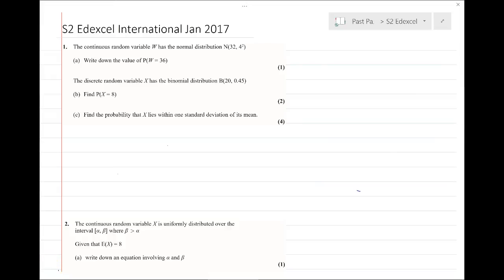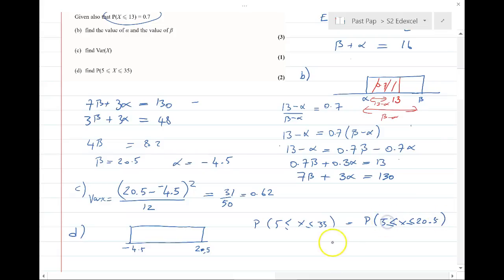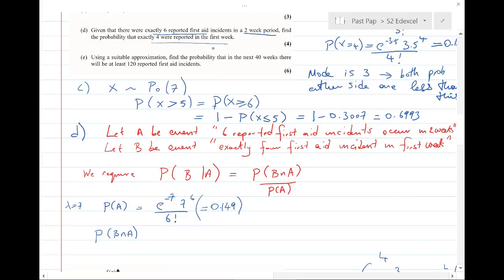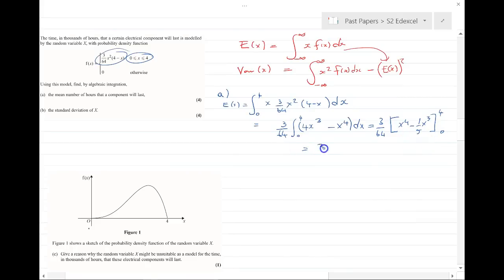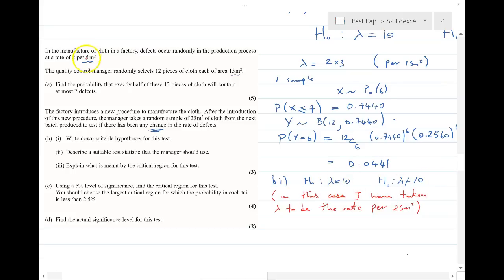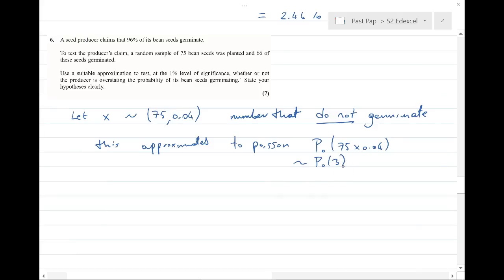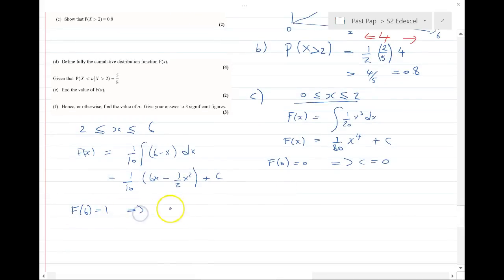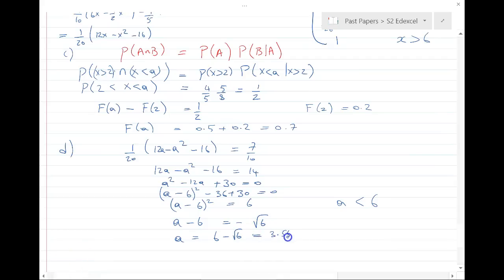S2 Edexcel International Jan 2017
Hopefully you will enjoy the Cameo appearance of my dogs during qu 7- It was however not intended. More seriously.